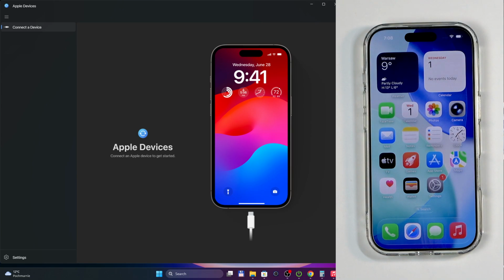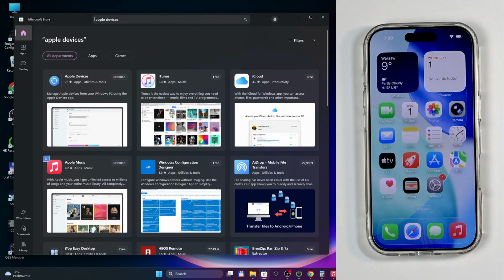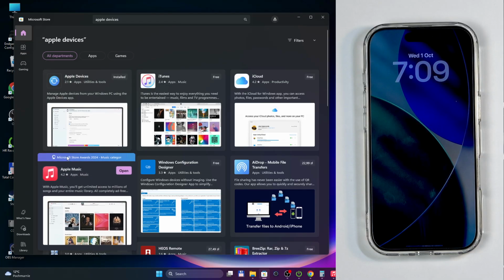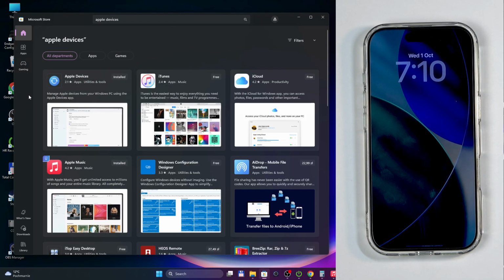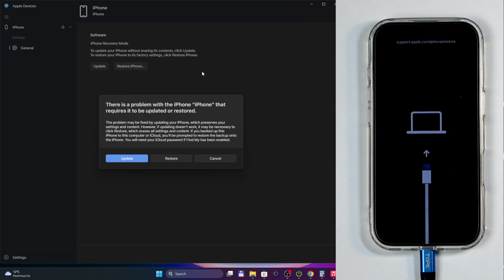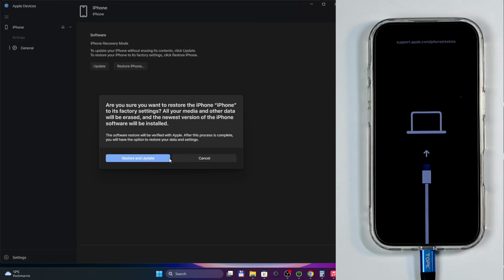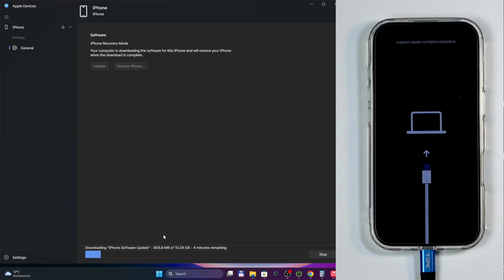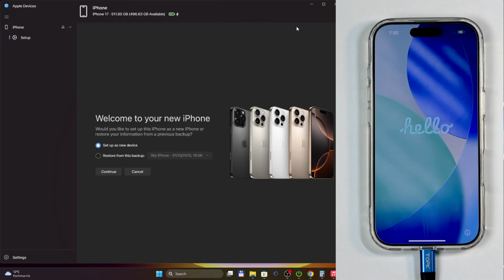iPhone 17 – How to Reset Using Recovery Mode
If you need to reset your iPhone 17 through recovery mode, this video will show you the complete process step by step. Whether you are using a Mac or Windows PC, you’ll learn how to put your iPhone 17 into recovery mode, connect it to your computer, and perform a full reset. We’ll cover the differences between Mac and Windows, what software you need, and what to expect during the reset process. This guide is perfect for anyone who wants to restore their iPhone 17 to factory settings, fix software issues, or prepare the device for a new user. Make sure to back up your data before starting, as this process will erase everything on your device.

How to reset iPhone 17 through recovery mode?
How to use recovery mode on iPhone 17 with Windows or Mac?
Where is the recovery mode option on iPhone 17?

0:00 Introduction and requirements
0:22 Software needed for Windows and Mac
1:01 Connecting iPhone 17 to your computer
1:30 Entering recovery mode on iPhone 17
2:10 Using Finder or Apple Devices app
2:40 Choosing restore and update options
3:30 Downloading and installing iOS update
4:10 Reset process and waiting time
13:12 Setup after reset